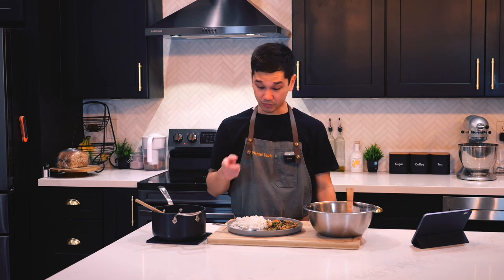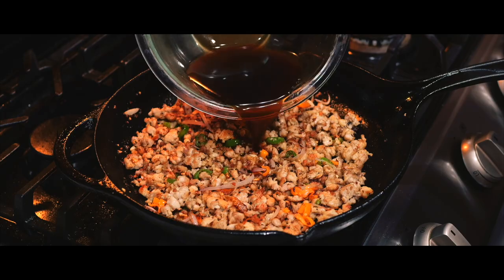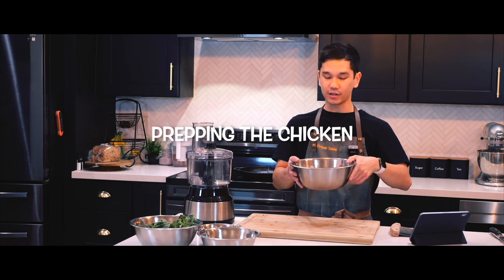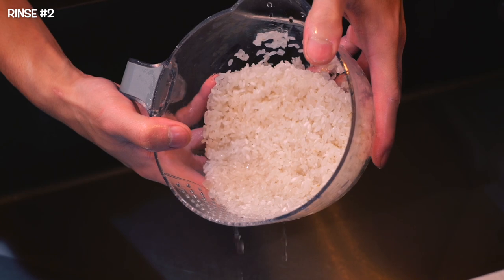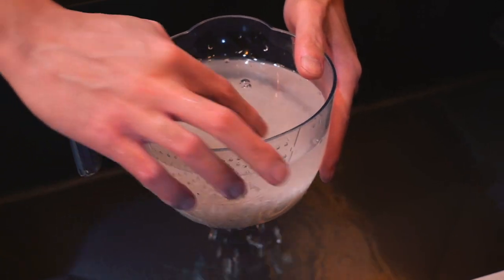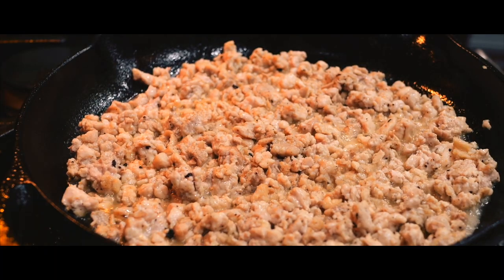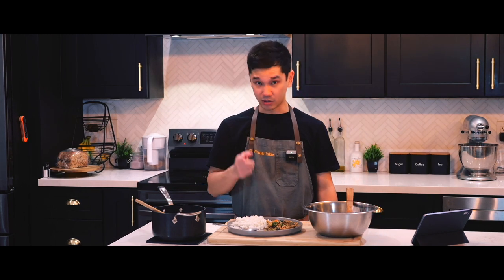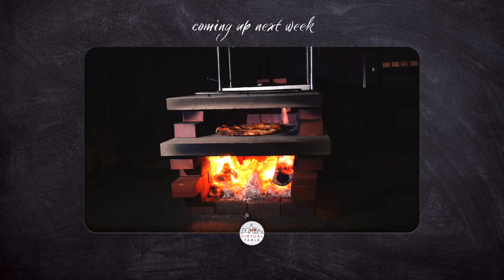Spicy Thai Basil Chicken with Sweet Coconut Rice is an AMAZING Combo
If you're craving a dish that brings the vibrant flavors of Thailand straight to your kitchen, this Spicy Thai Basil Chicken with Coconut Rice is the perfect recipe for you. Combining the fiery heat of Thai chilies, the aromatic essence of fresh basil, and the savory richness of a perfectly balanced sauce, this dish is a true celebration of Thai cuisine.